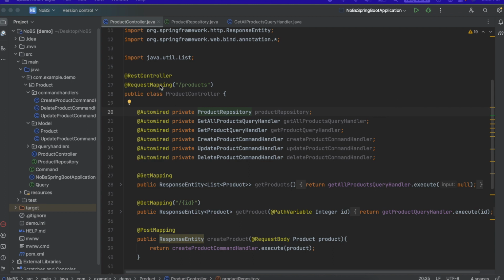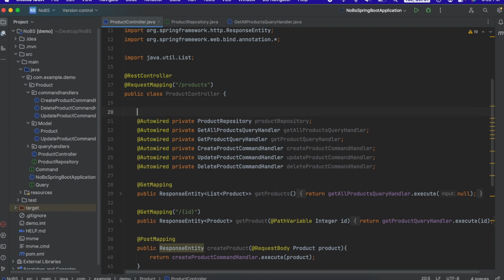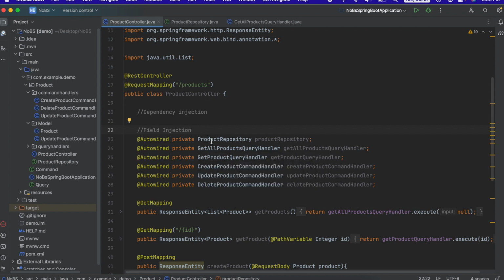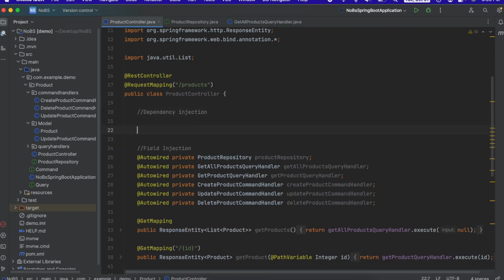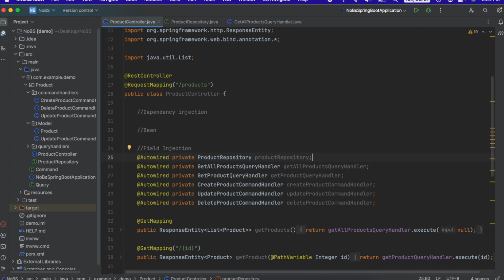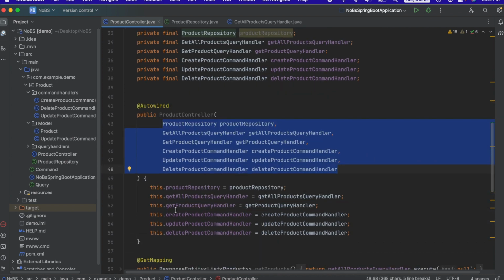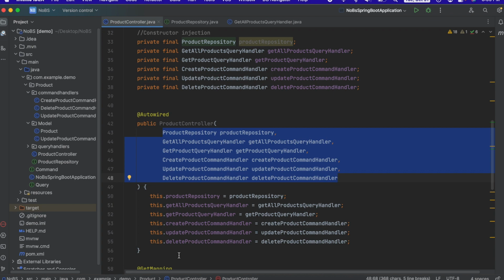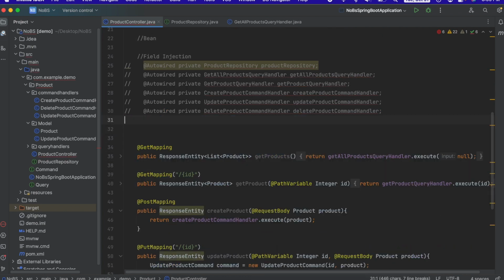Spring Boot pt. 12: Dependency Injection and @Autowired explained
In today's episode we discus dependency injection, the @Autowired annotation, Field Injection, Constructor Injection and Spring Beans